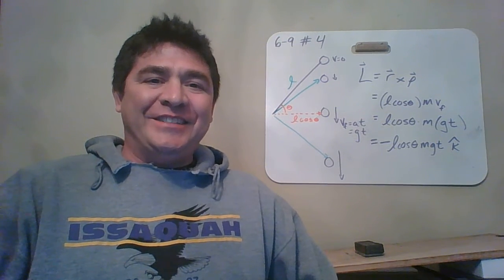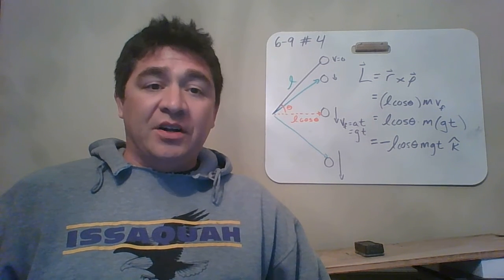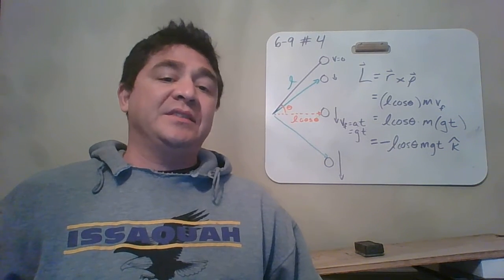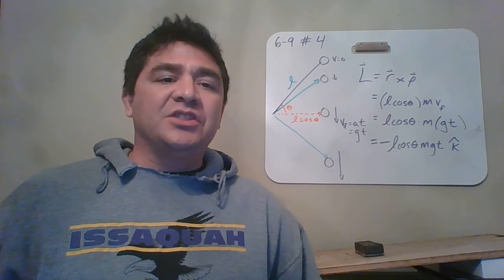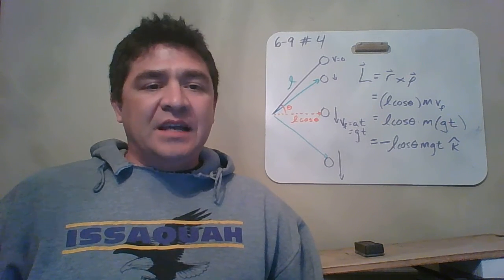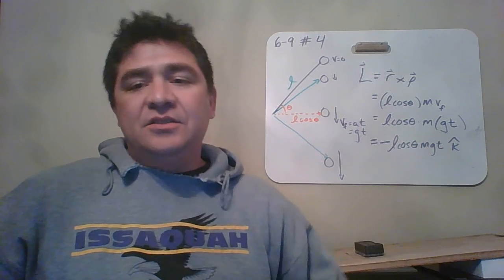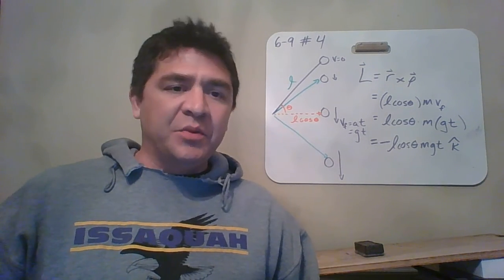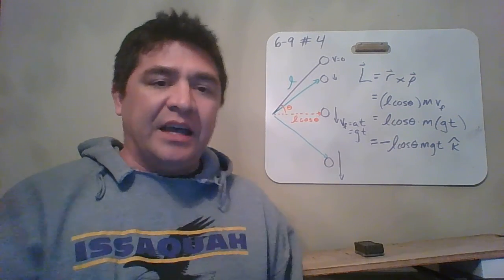6-9 #4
Angular momentum of a falling ball